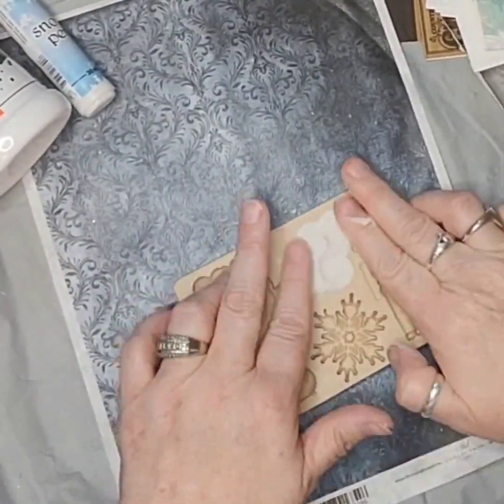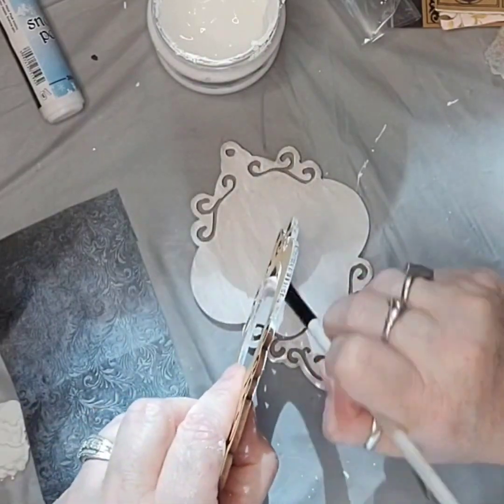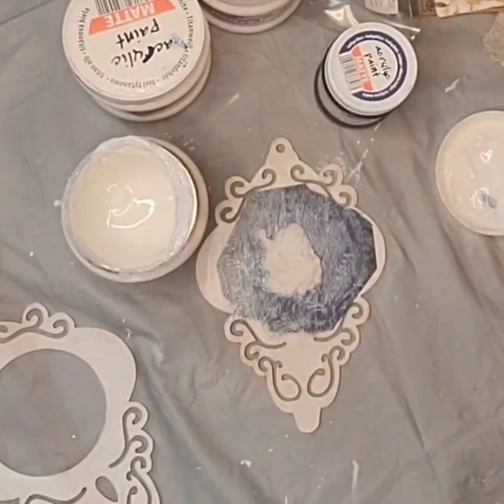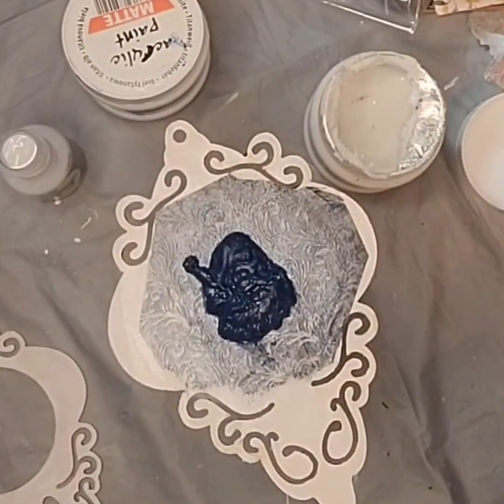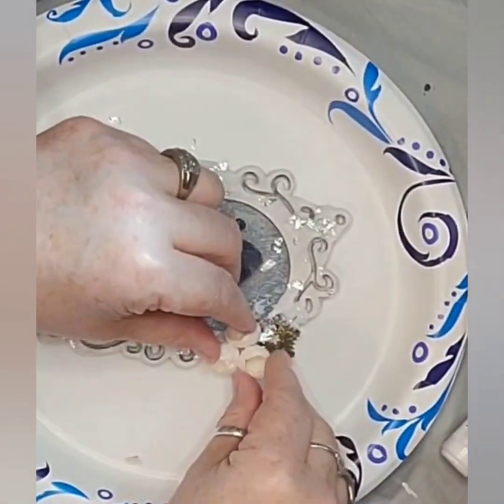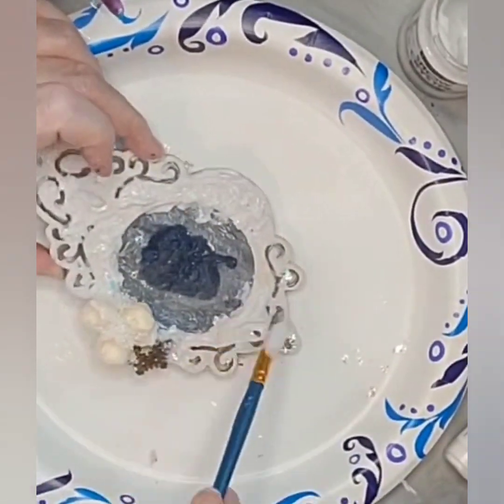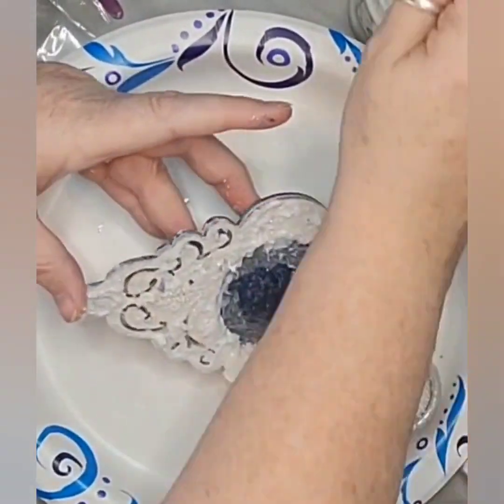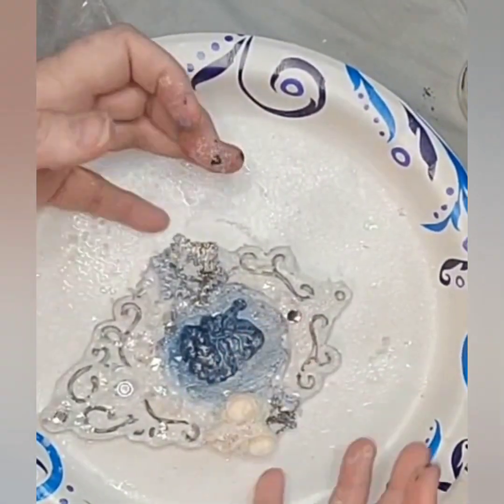Snowy Santa Ornament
Snowy Santa Ornament created with Jovie, ITD and Pentart products by @recollectionreliKS for The Royal Court Arts and Crafts Creative Team!

Products used:
Jovie Clay-white
ITD Decoupage Rice Paper R1941
Pentart
Decoupage Varnish and Glue Silky Shine
Media Mist Spray Pearl White
Microbeads White
Snow Crystal Paste
Heavy Body Gel
Acrylic Paint Matte Indigo and White
Galaxy Flakes Jupiter White
AB Studios HDF Decoupage Base Ornament 15 cm 0041